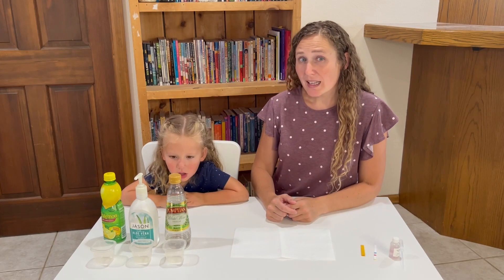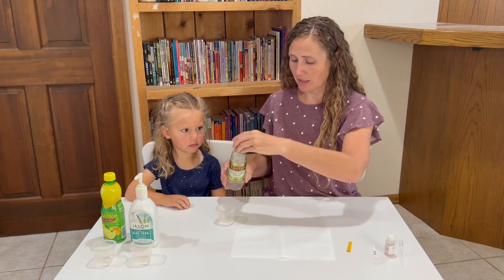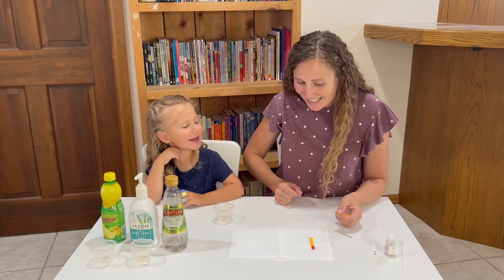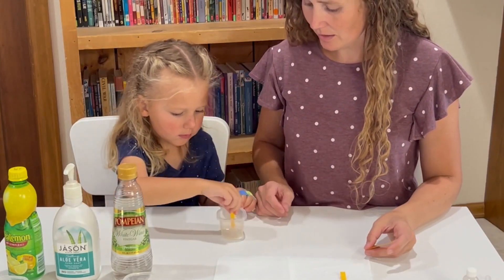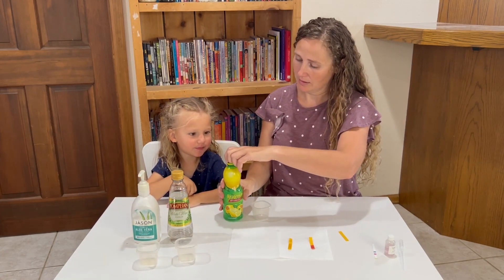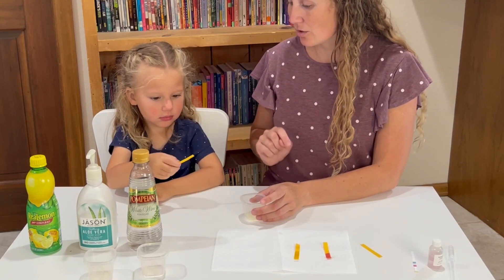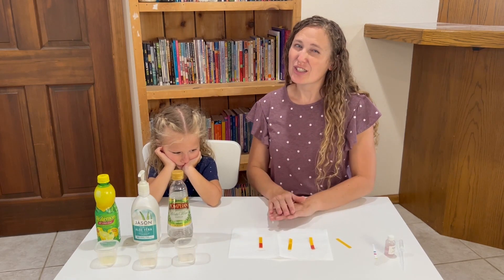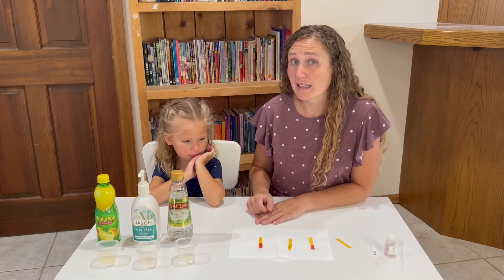Up and Down Years - Acid and Base Indicators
Joshua 13-24; Judges 1-5
“…choose for yourselves this day whom you will serve…But as for me and my house, we will serve the Lord.” Joshua 24:15

This video corresponds with My Bible First Year A, Quarter 4, Lesson #40